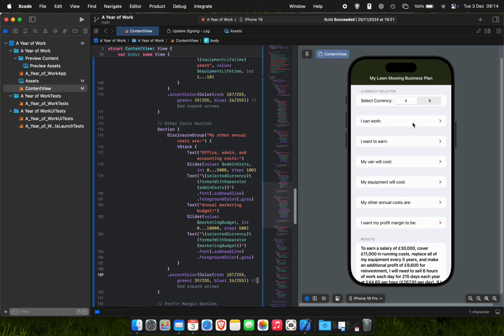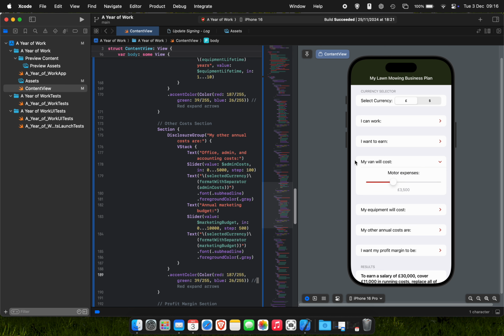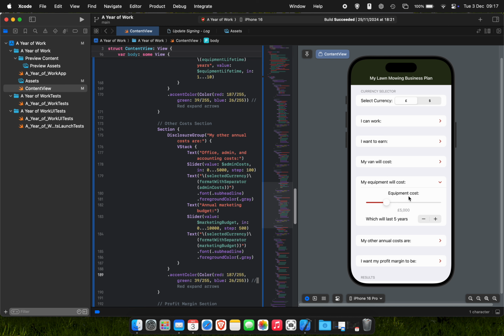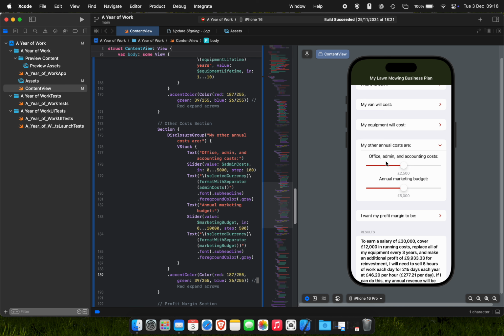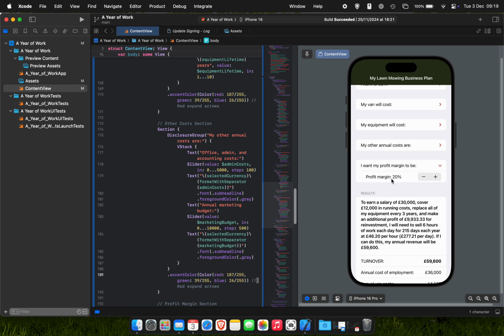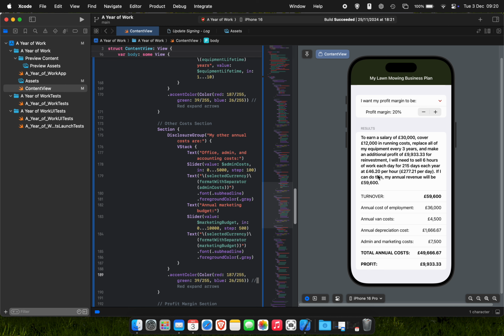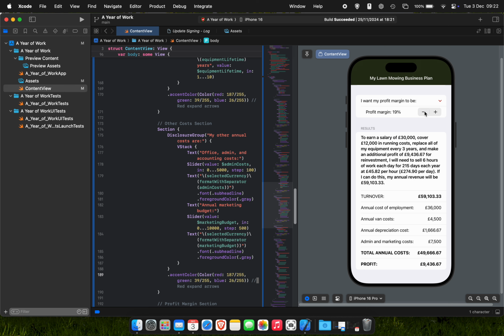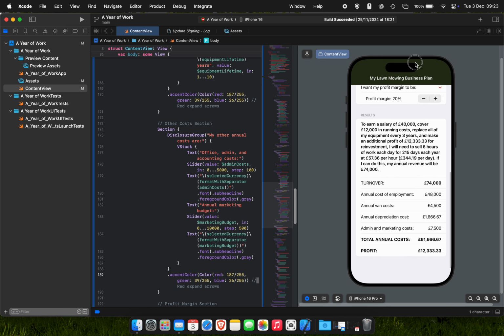First look at the new Lawn Mowing Business plan app!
📽️ I've been hard at work creating an iPhone app that's designed to help you know what you should be charging based on your individual salary expectations and costs. All businesses are different, but it should help you decide if you are in the right ballpark or not.

It is currently in the testing phase, so if you like the video, I will get with finishing it off!

☕️ If you want to support what I do, pease consider buying me a coffee

💼 Start your own lawn mowing business.
With gear reviews, tips, business advice and vehicle guides; you’ll have everything you need to succeed and build a fulfilling career working outside.

- Cutting grass in the wet – can you and if so, how to mow it?